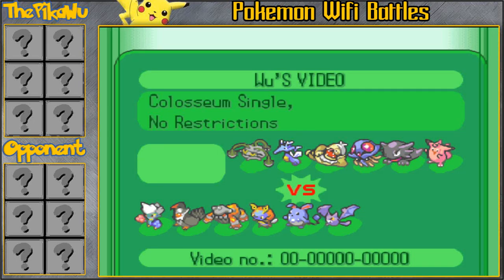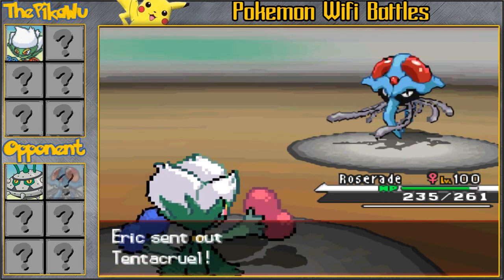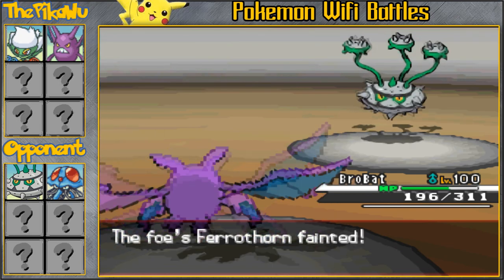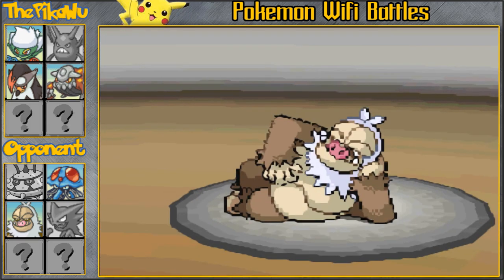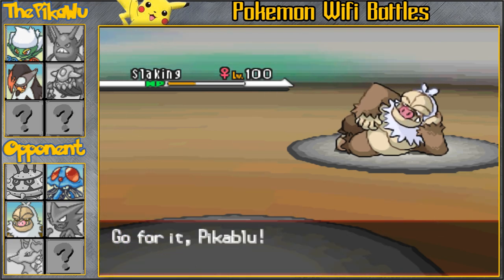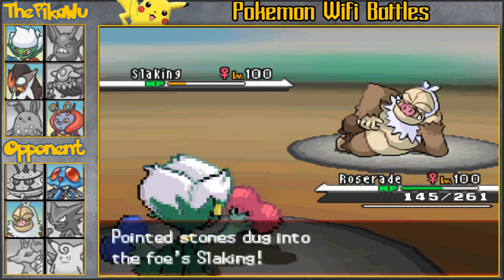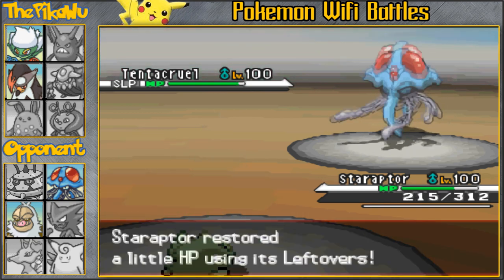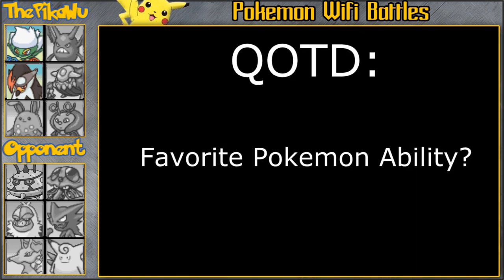[5th Gen Grab Bag] Slaking The Slayer!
What is up guys, this is ThePikaWu bringing you another 5th generation pokemon wifi battle. This one is a grab bag match against slamdunkgator.

Crobat@White Herb
252Atk/252Speed/4Sdef
Jolly Nature
Inner Focus
~Curse
~Acrobatics
~Roost
~Cross Poison